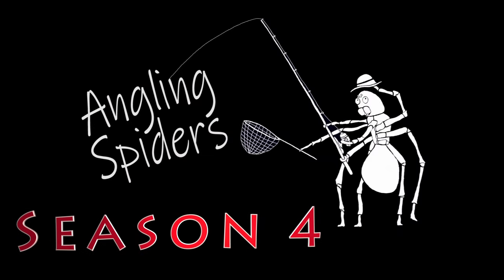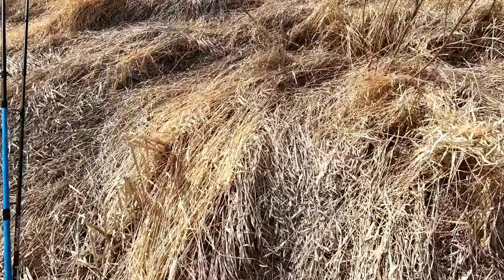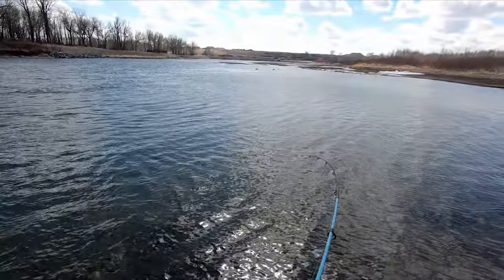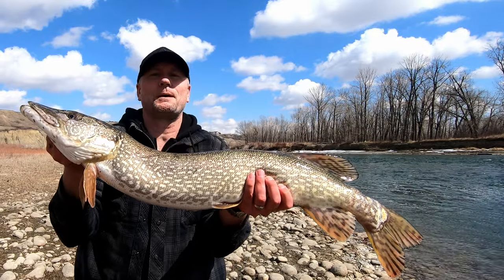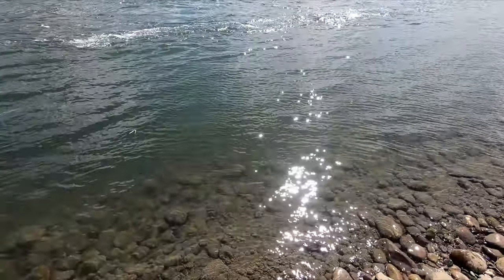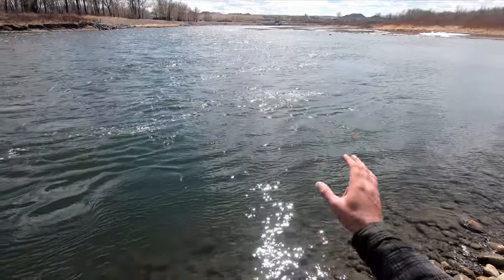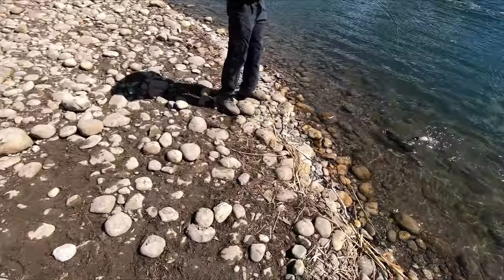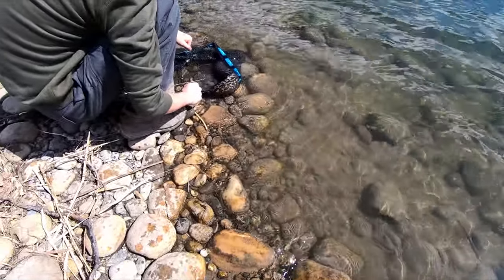Ep 113: Multiple species from the Bow River, a quick trip with great results!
In this Episode we head out to the Bow River to see if we can locate some fish.  It was a short, but productive trip.

Sean is also a member of the SBA baits Pro Staff.

FishBrain: anglingspiders